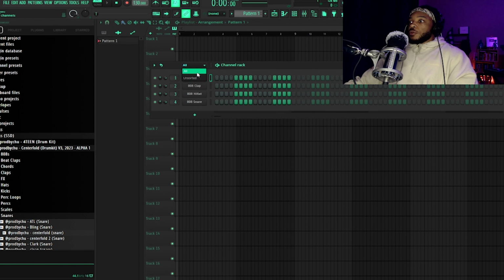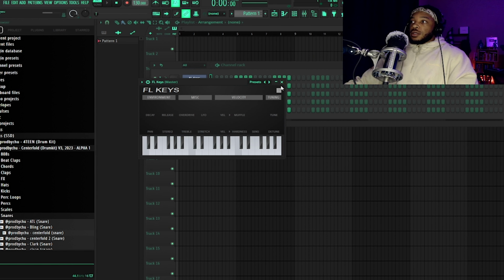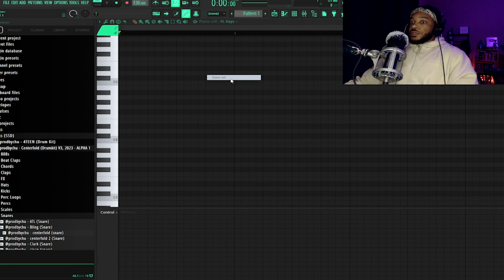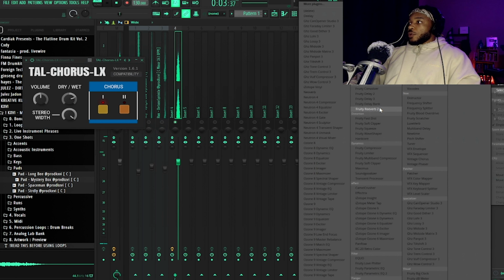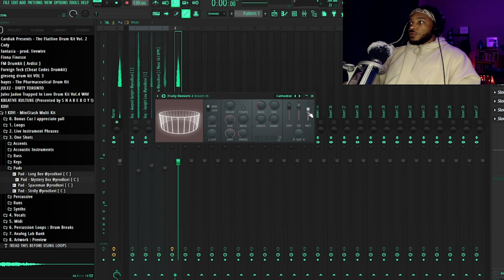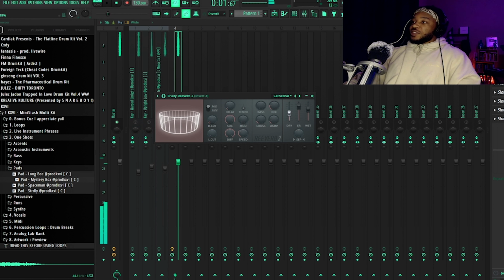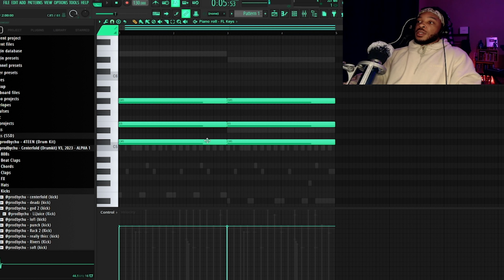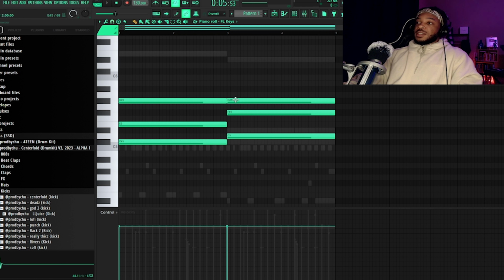The only thing you need to know to make dark trap melodies from scratch (Lil Baby, Metro Boomin')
CHAPTERS~